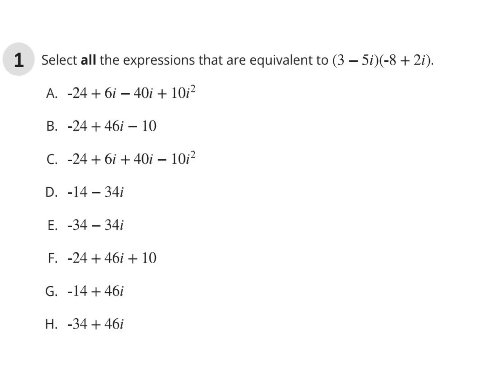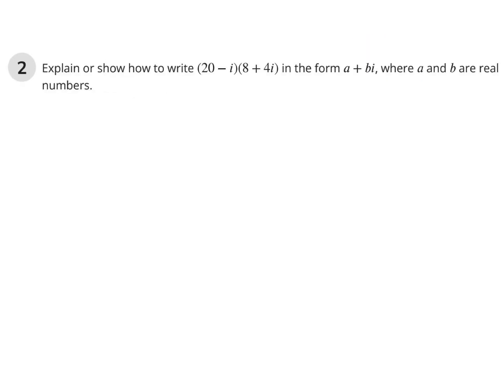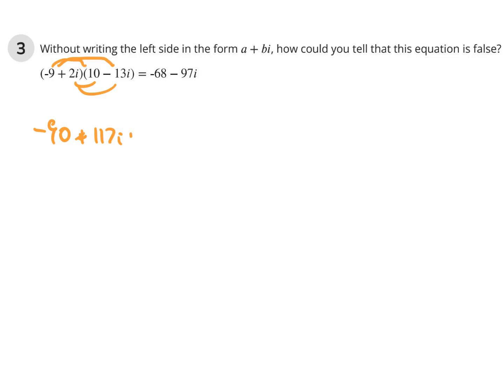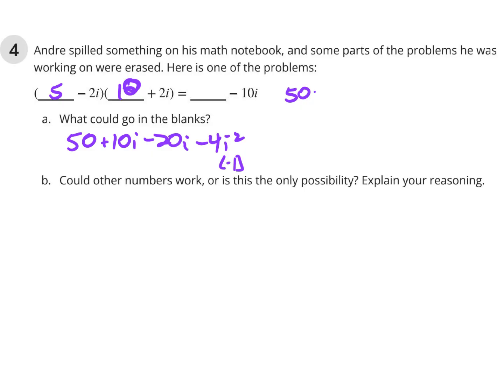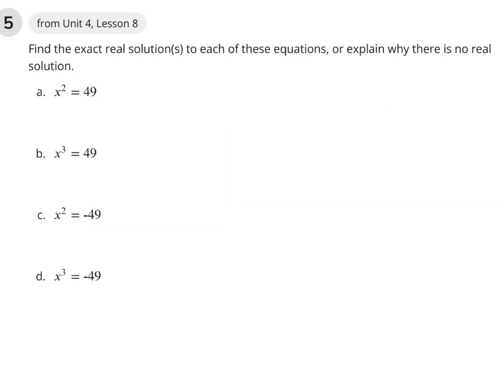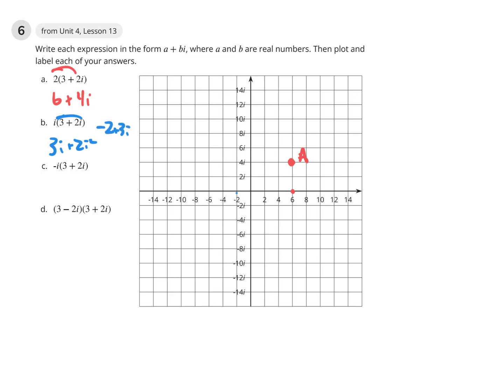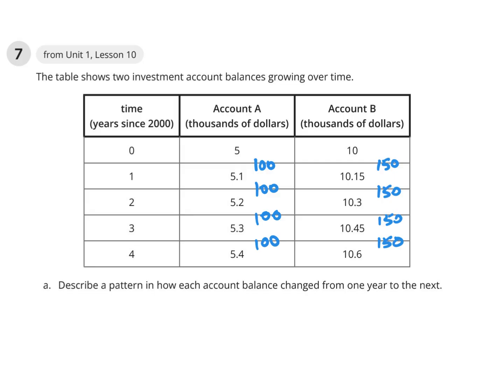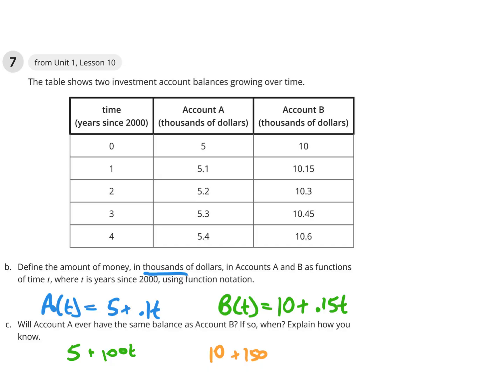4.15+practice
00:00 Slide 1
00:11 Slide 2
02:03 Slide 3
02:50 Slide 4
04:37 Slide 5
06:41 Slide 6
08:05 Slide 7
09:54 Slide 8
10:51 Slide 9